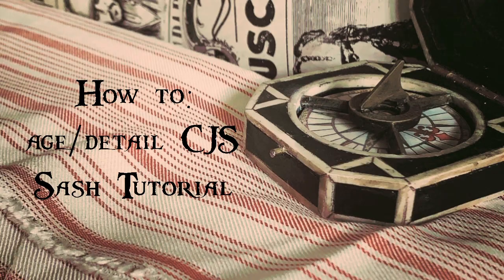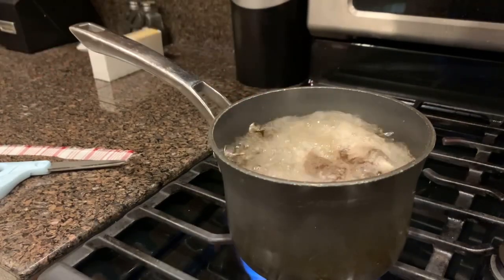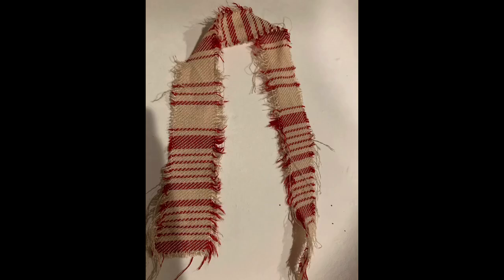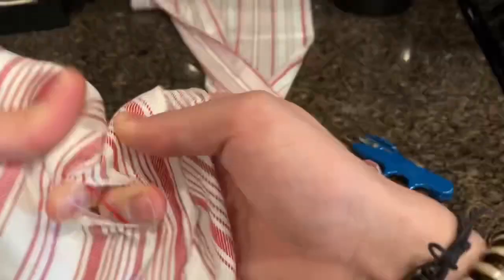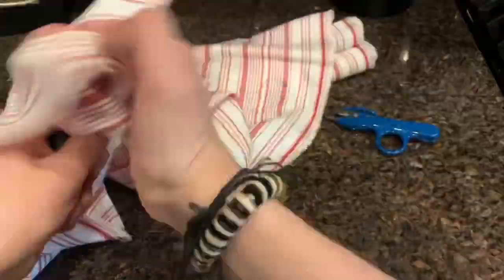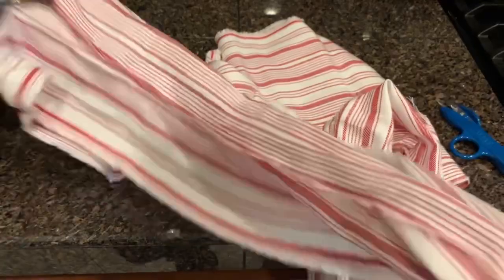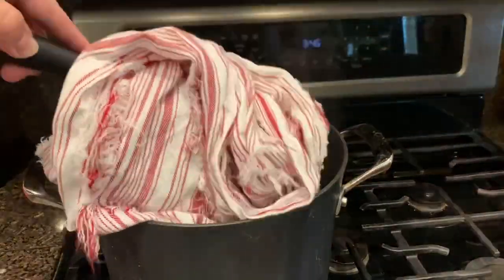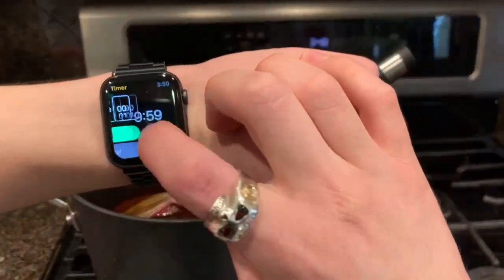How To: Age/Detail Captain Jack Sparrow Sash Tutorial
Welcome back to another episode of The Savvy Channel! Today, we will be doing a tutorial on how to properly age, weather, and dye your Captain Jack Sparrow sash.

If you would like to purchase one of these “Top Notch” sashes, here is the link to where we purchased ours!

Based on Walt Disney’s Pirates of the Caribbean

Cheers!

Video Edited:
Jaden Pugh